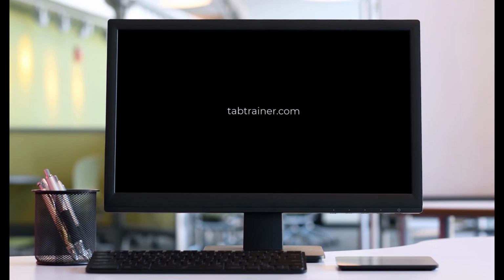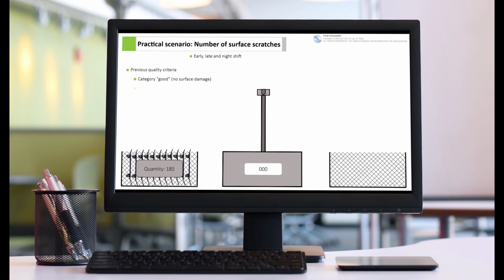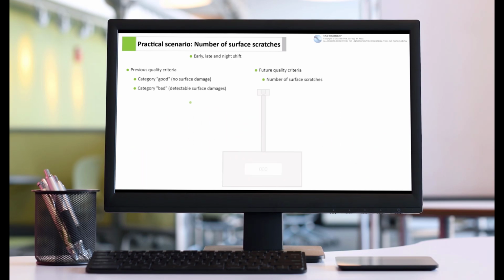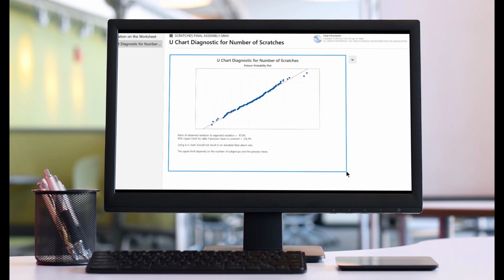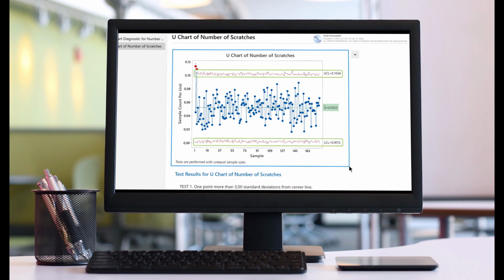Minitab Tutorial process stability attributive data u c chart - minitab control charts -